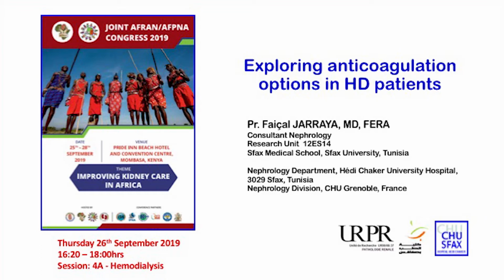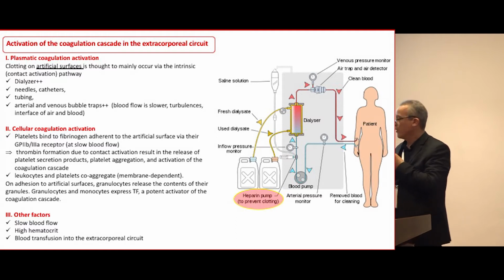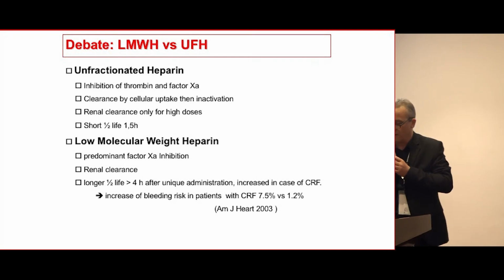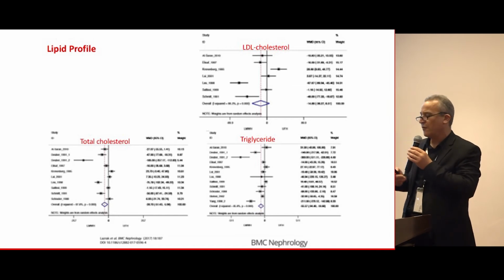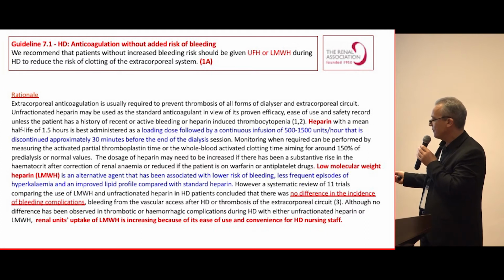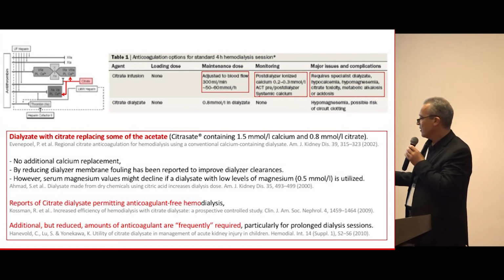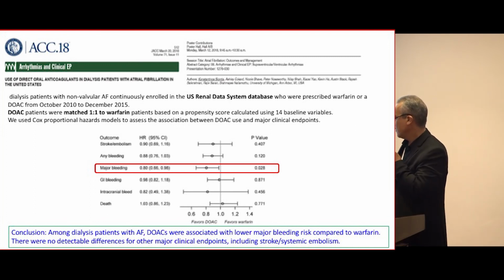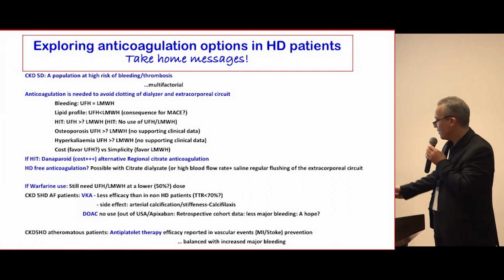JARRAYA FAICAL Anticoagulation HD AFRAN Mombassa 2019